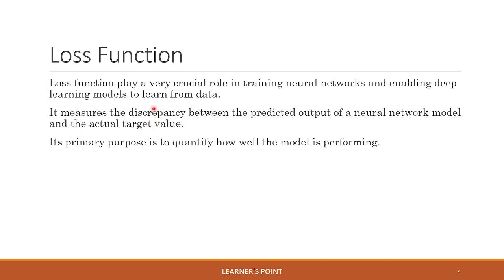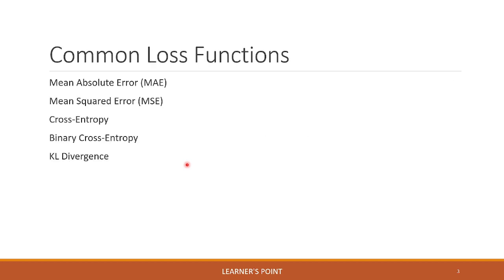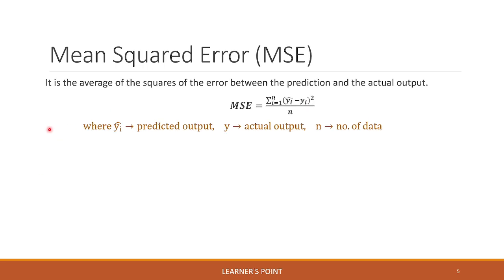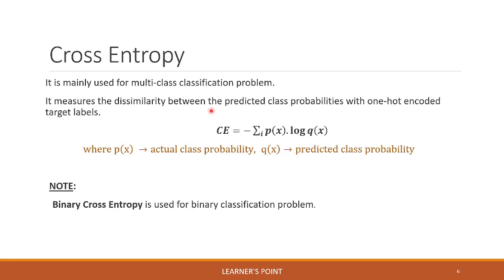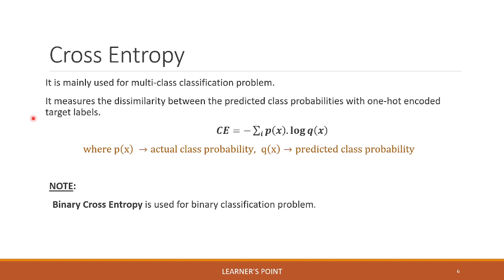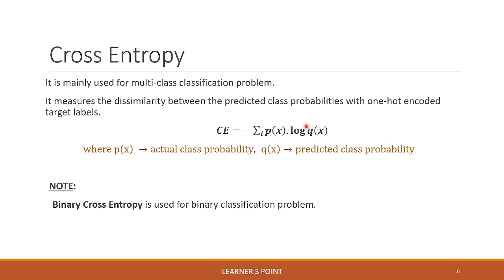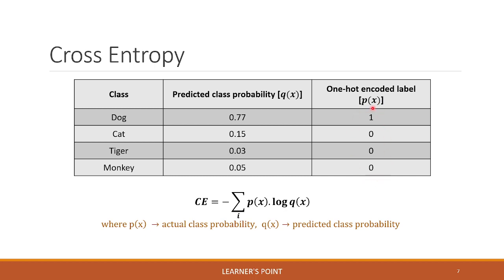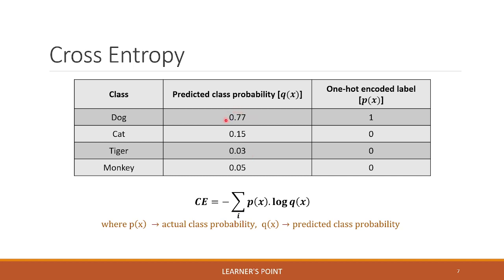Loss Functions || Mean Absolute Error || Mean Squared Error || Cross Entropy || EXPLAINED!!!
In this video, I have discussed what loss functions are, and why they are used in Deep Learning tasks. I have covered on Mean Absolute Error (MAE), Mean Squared Error (MSE), Cross Entropy and Binary Cross Entropy.